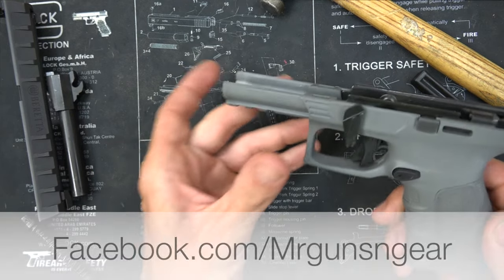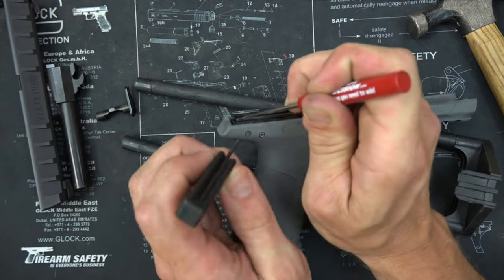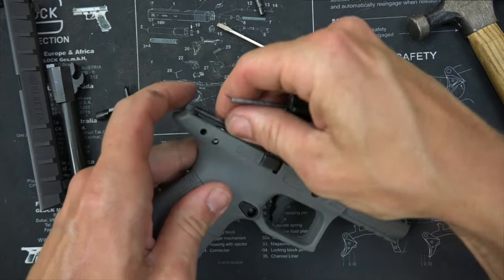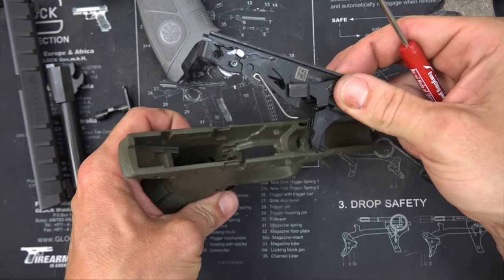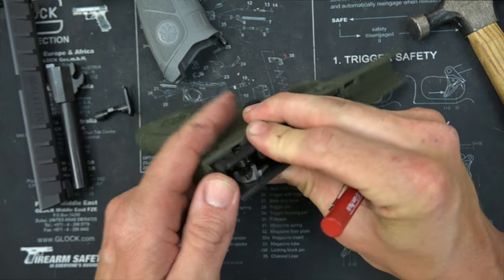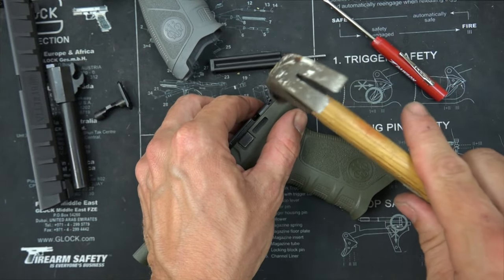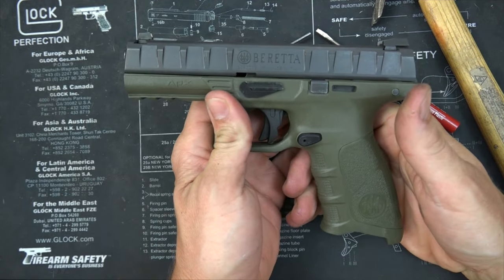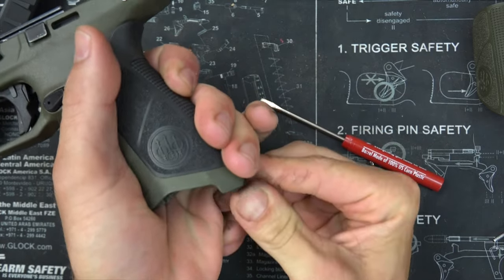How To Change The Frame & Backstrap On A Beretta APX Pistol (HD)